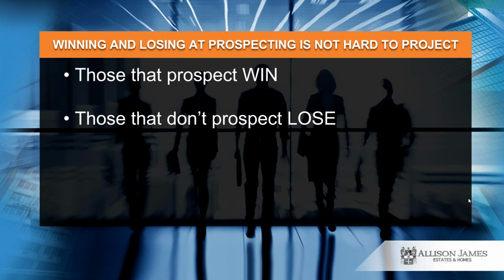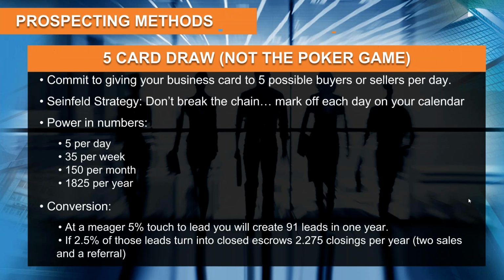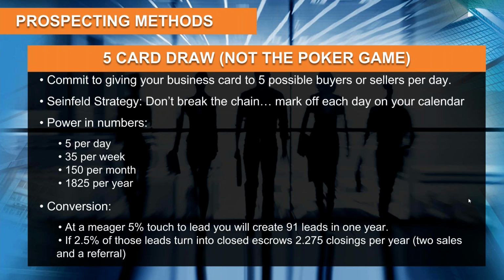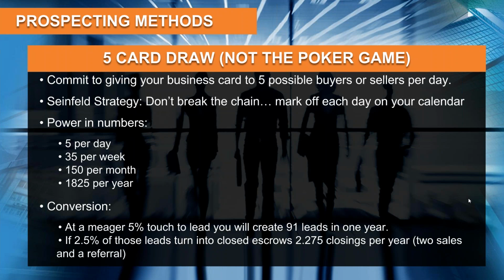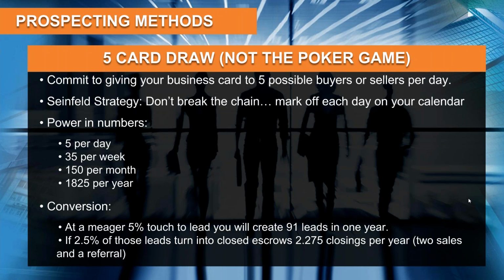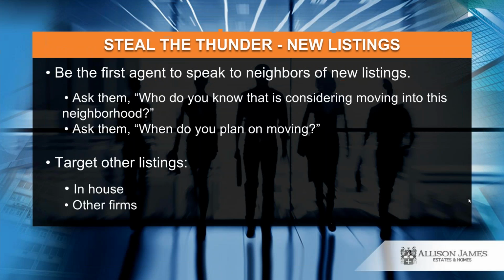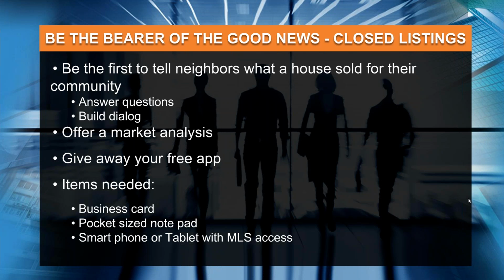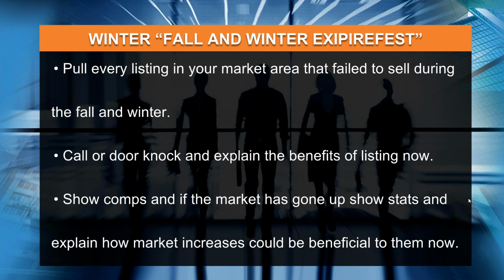Lower Dollar/High Impact Prospecting Methods : California Broker's Business Accelerator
In this month's California Broker's Business Accelerator, AJI's Northern California Broker Jeff Green discusses ways to make money by generating leads for free or almost free!